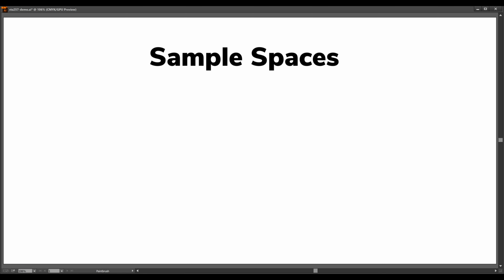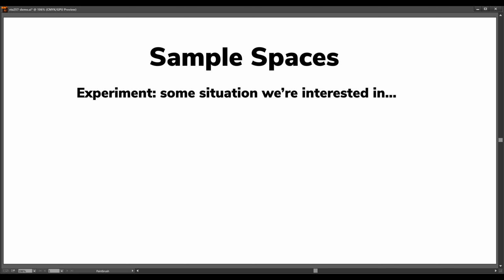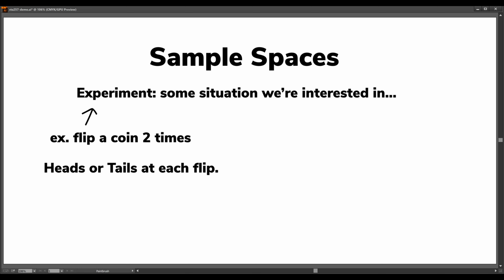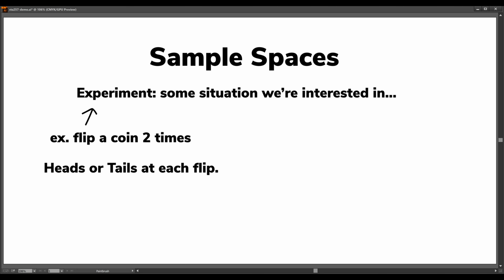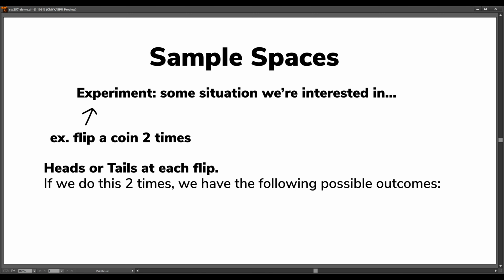Sample Spaces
Introducing sample spaces.